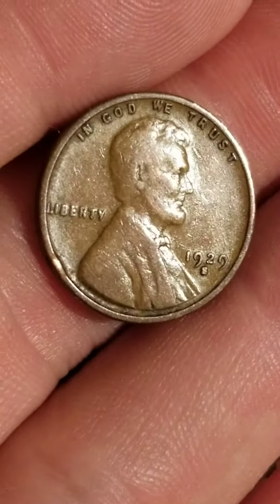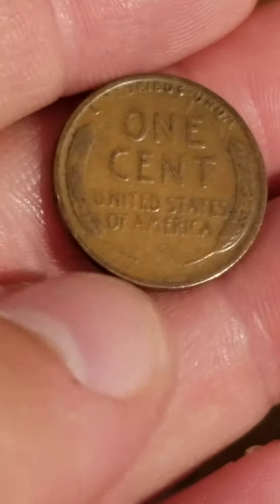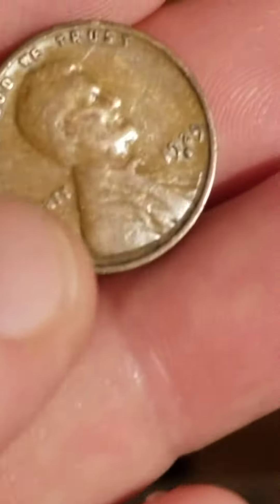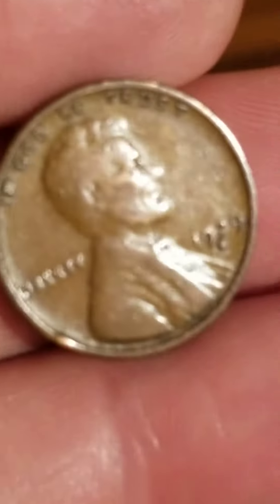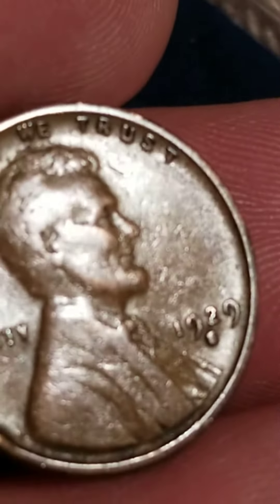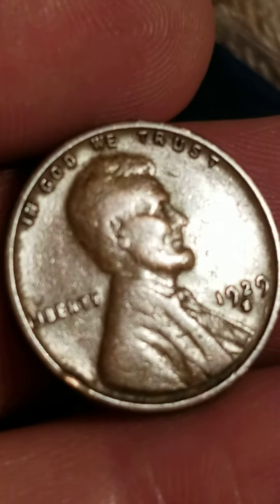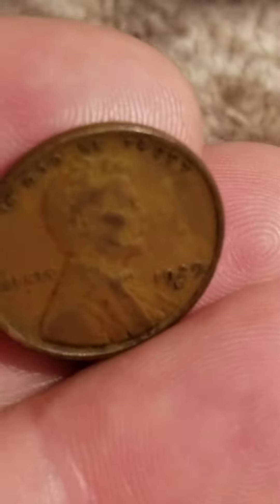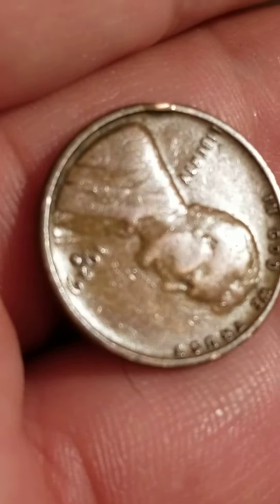October 7, 2020